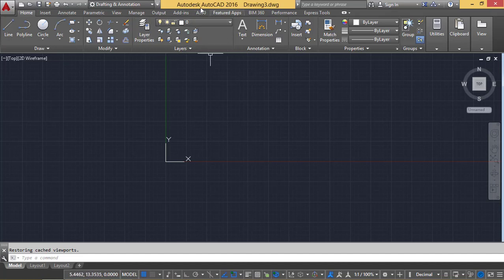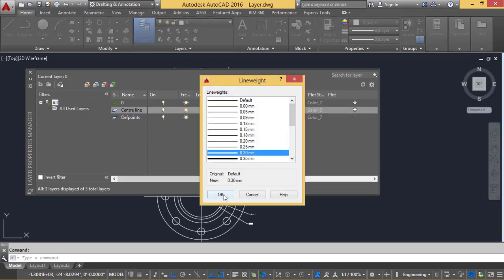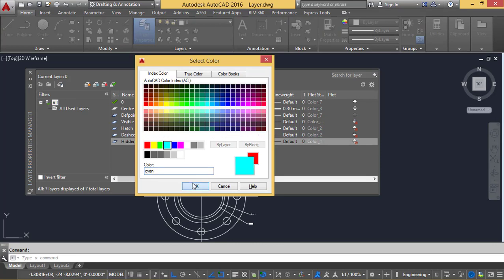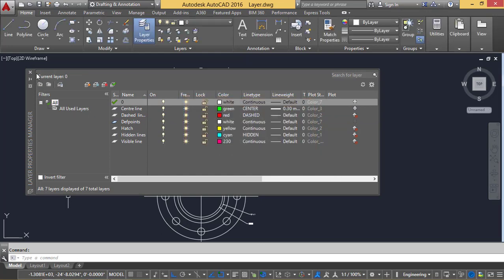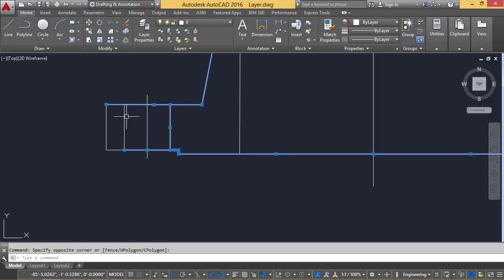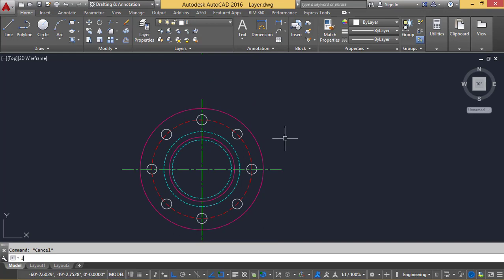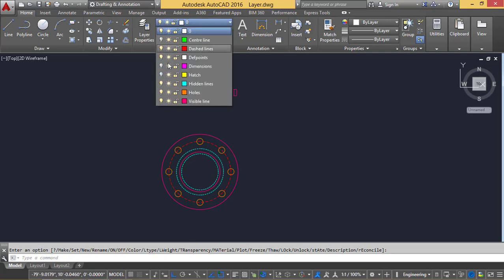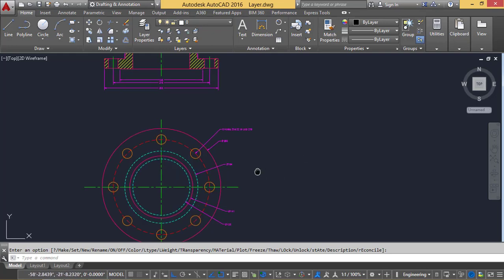How to create and use layer in AutoCAD